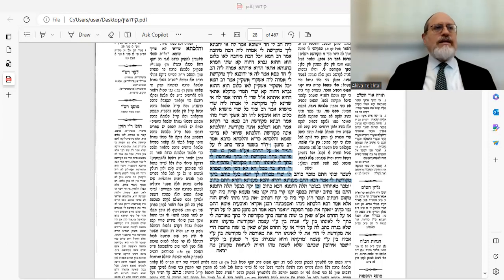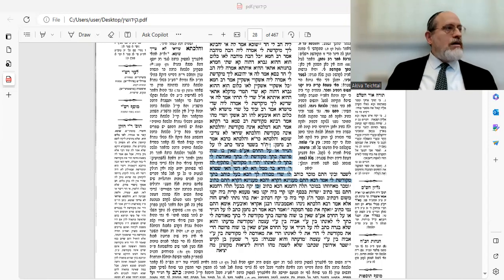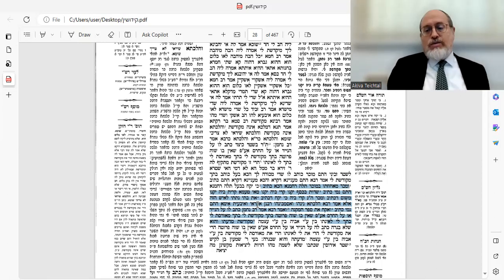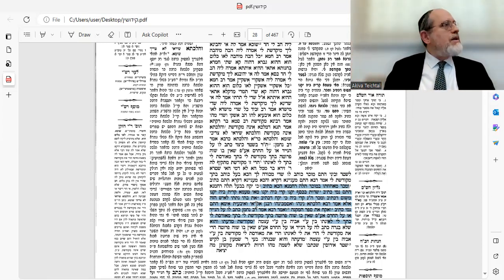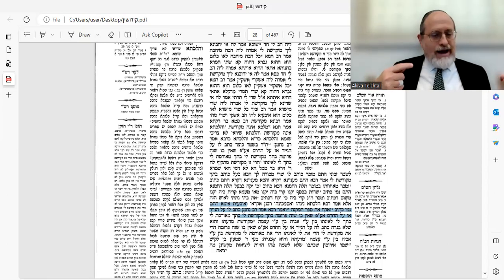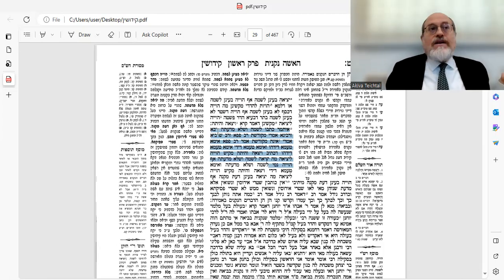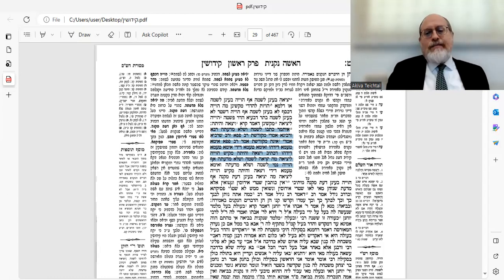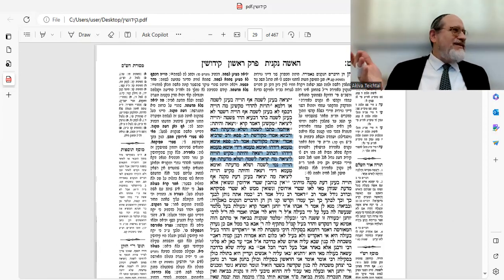Kiddushin 9a Amud Yomi Shiur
BSD Jewish marriage through a document. Giving a woman a marriage document (with all its conditions) is one possible way of marrying her. Why isn't it an accepted way of Kiddushin nowadays?;  Mazal Tov! In this shiur we finally meet the concept of Tenaim- the prenuptial agreements made between the man and the woman.